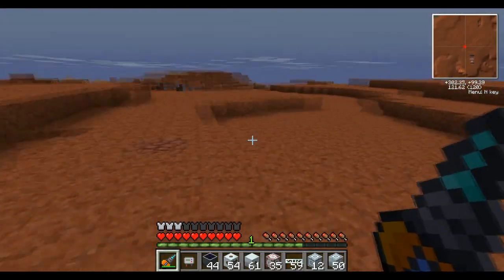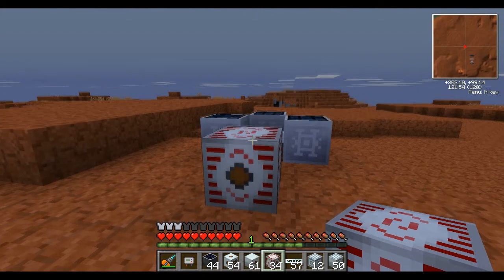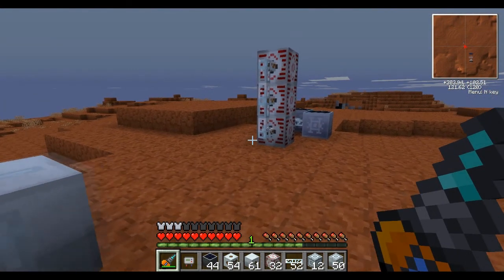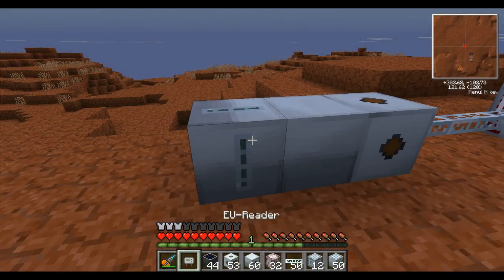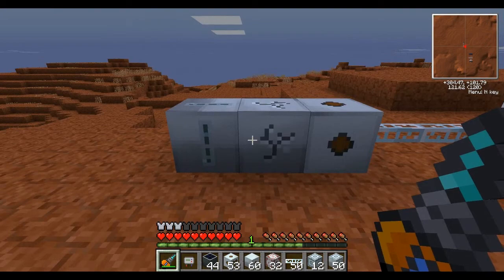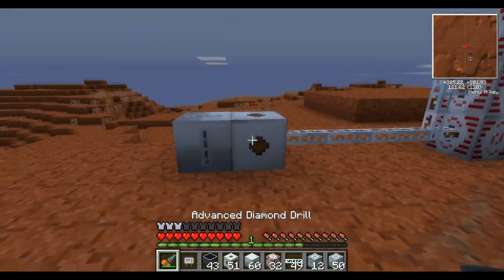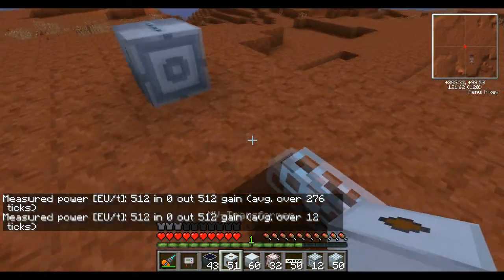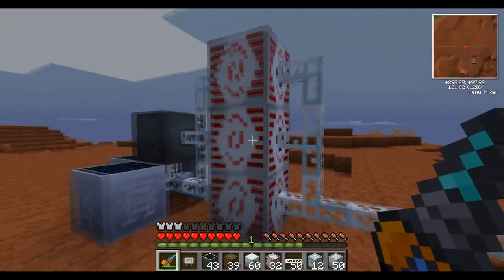Feed The Beast - Tip Series: IC2 how to power Mass Fabricators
This is a quick video on how to properly handle power distribution for systems involving machines that drain loads of power like the mass fabricator.